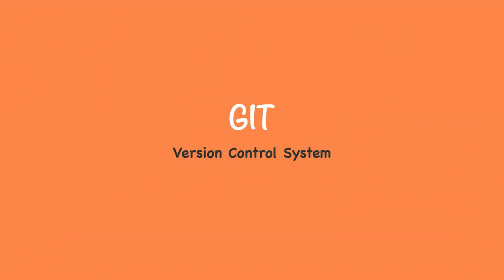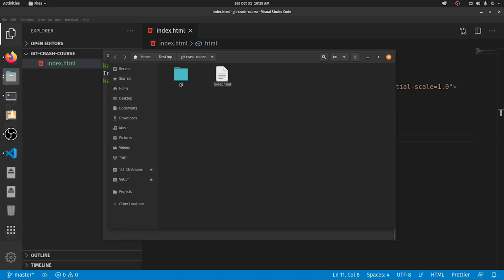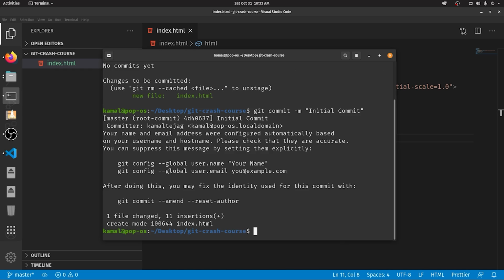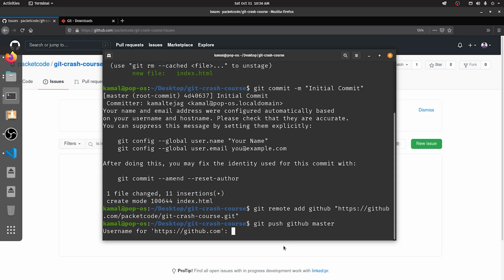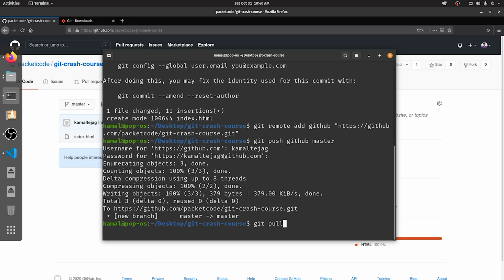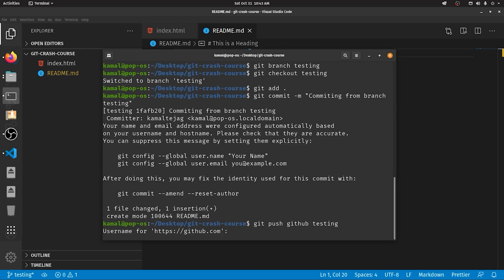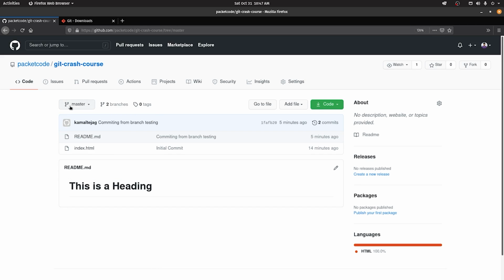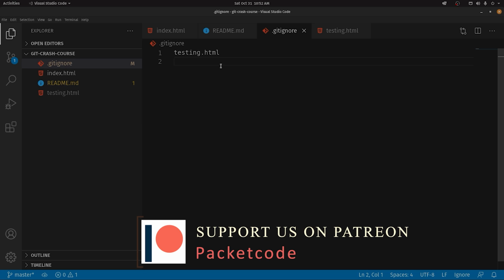Git Crash Course and GitHub Deployment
Today we are going to learn about Git and all of its commands and also see how we can upload our code to Github.